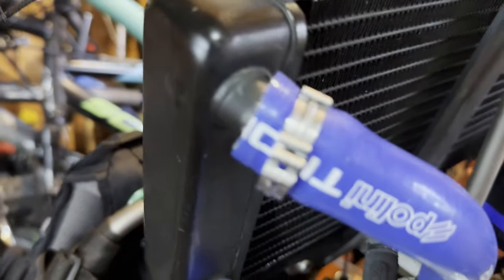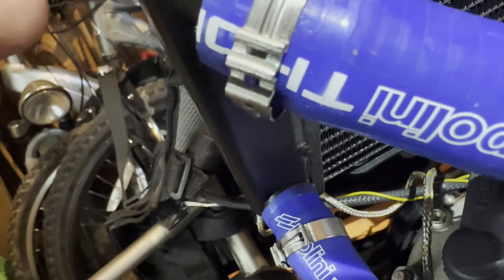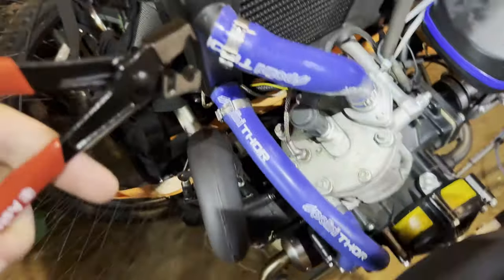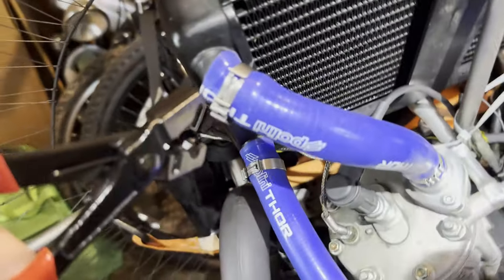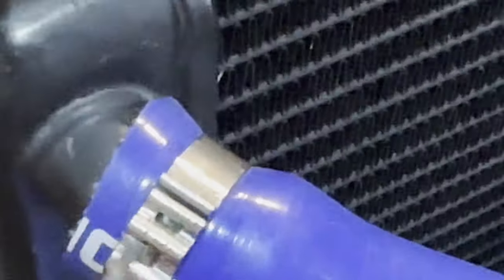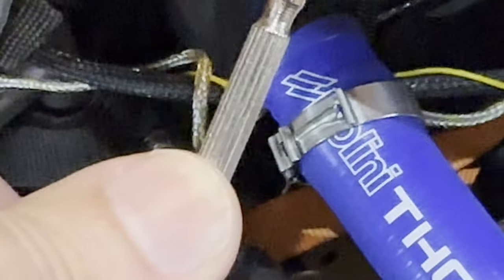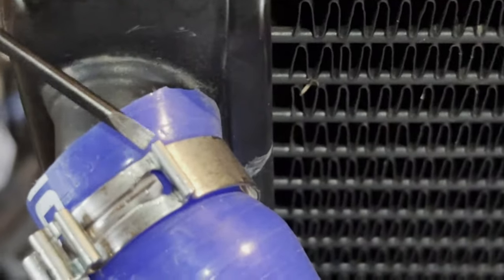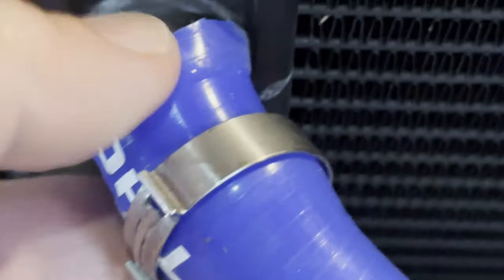Polini Thor 202 Radiator Clips: Installation & Removal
My radiator unfortunately cracked and I had to remove it to bring it to a repair shop. I had installed the clips, but could not remember how to get them off again!!! After a lot of tools and mucking with it, I figured out how to repeatedly remove and install the clips.

To save yourself future hassle, I made a video on how to do it. I hope it helps you!!!

I love my Polini Thor 202. The radiator cracked because the frame company who built my paramotor did not install the radiator bracket on the frame side but on the engine side, causing the radiator to vibrate more than maybe it was designed for. I asked them to install it per Polini's instruction, but they balked and attached it another way, and well it broke as expected. Luckily it was after 100+ hours, but also annoying to have to pay to fix.

I'll build a new mount for the radiator soon after I get it repaired.

CLIC-R Tool
Precision Screwdriver Set (metal)

00:00 Polini Thor 202 Radiator Clips
00:36 CLIC-R Pliers
00:48 Radiator Clip Installation
01:14 Radiator Clip Removal